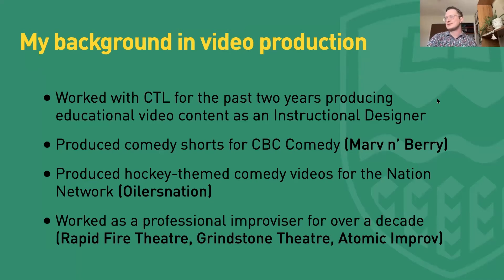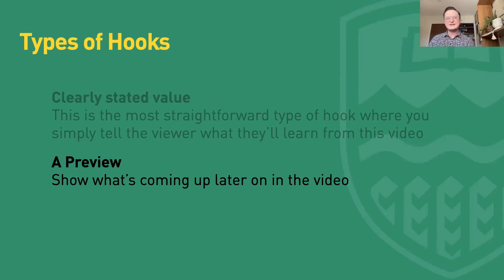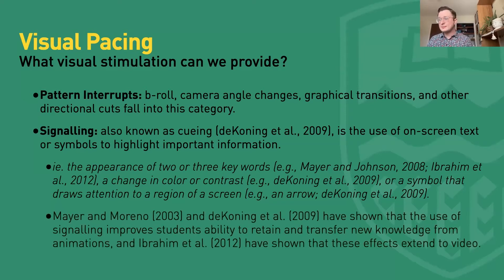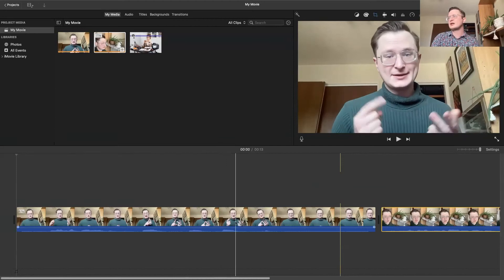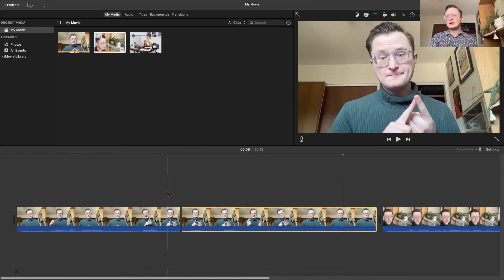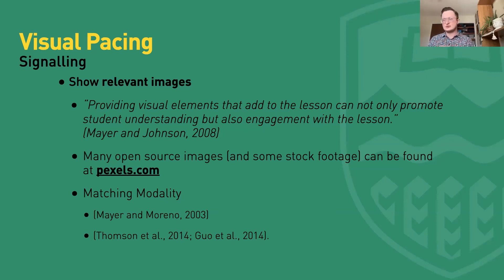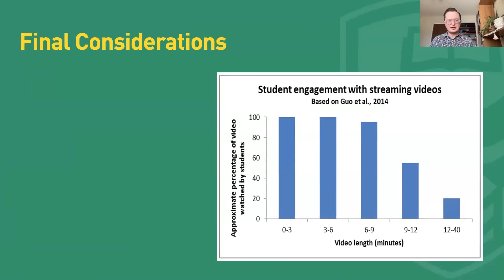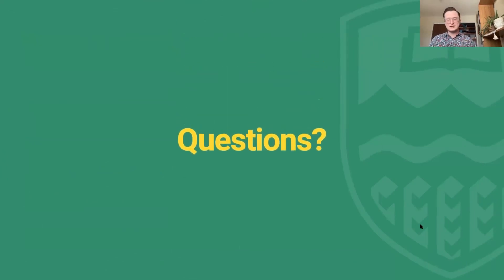Hook, Line, and Thinker: How to Create Engaging Videos That Grab Learners’ Attention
Delivering course content using video has become common, yet how do instructors create videos that students find engaging and supportive of their learning? With the high workload of instructors in mind, CTL’s Instructional Designer Chris Borger will share some simple video design techniques which will hook your student’s attention and keep them engaged.